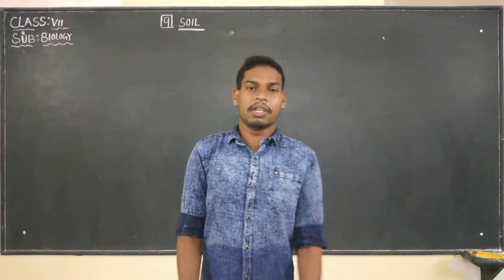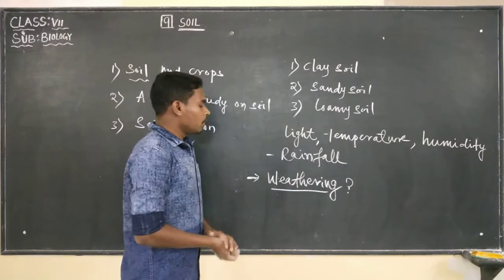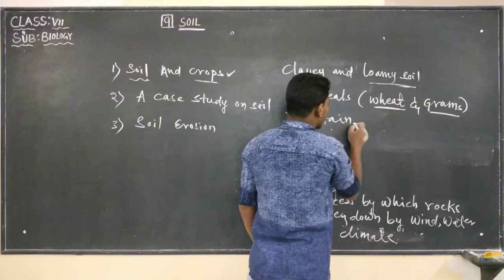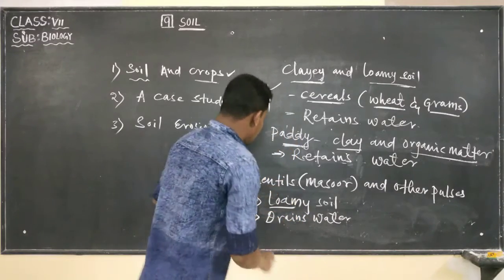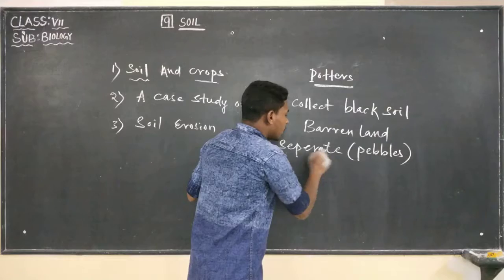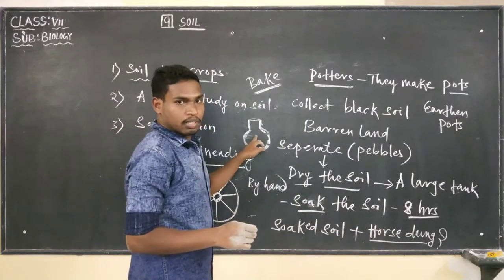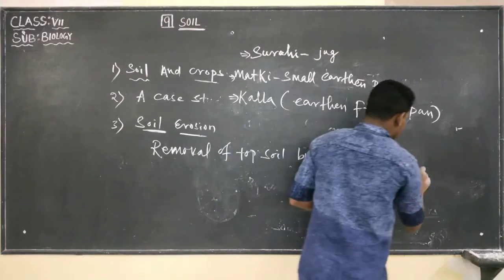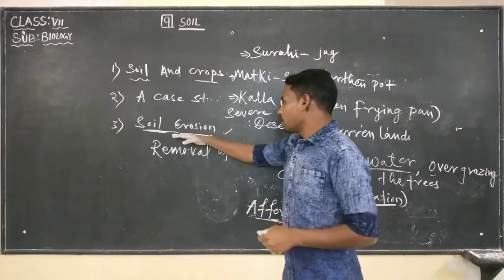7th Science 20-08-2020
9 Soil